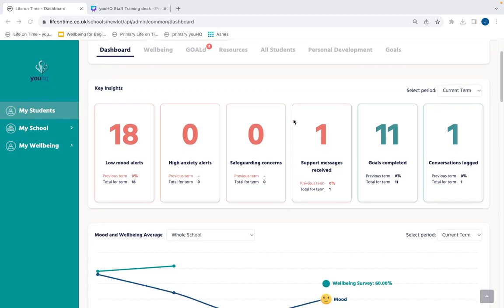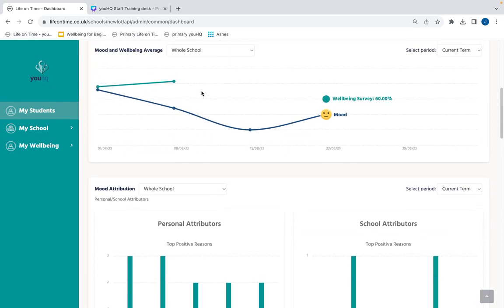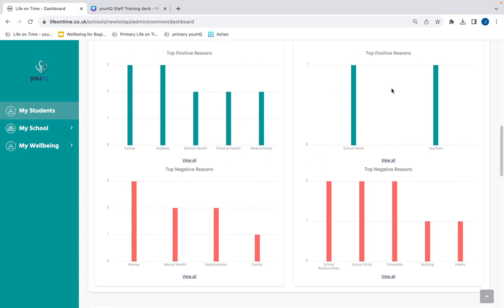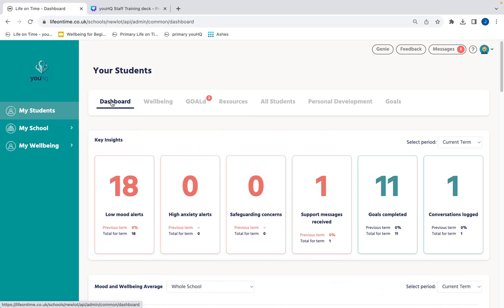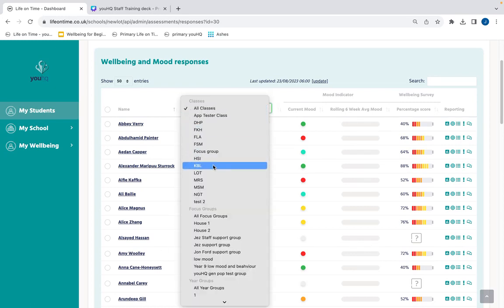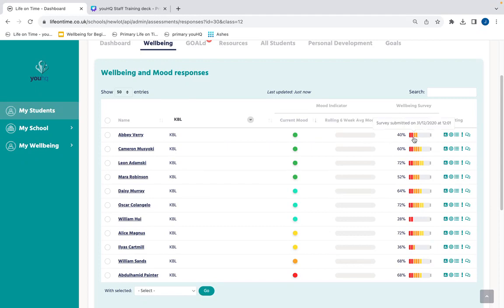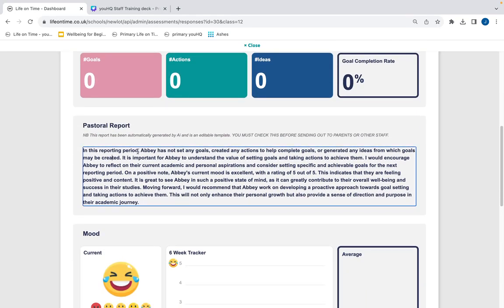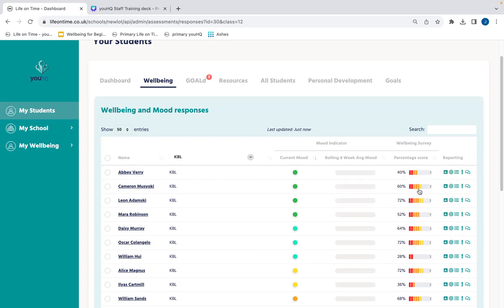8. Individual Student Wellbeing | youHQ How-To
In this video, we deep dive into the different tabs of the student dashboard. Staff can learn how to view and manage the wellbeing data collected by the youHQ mood tracker and surveys.